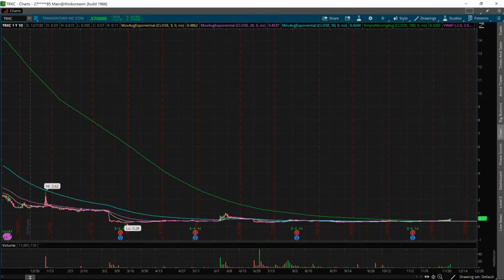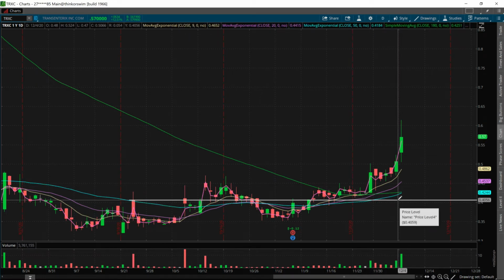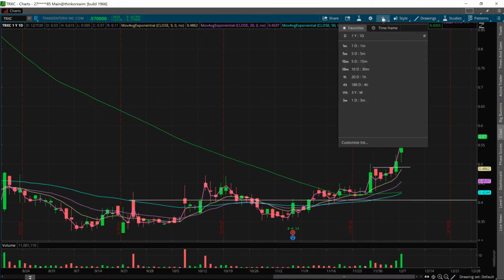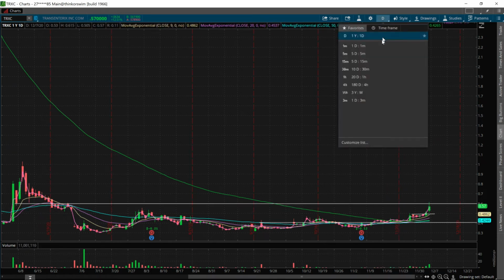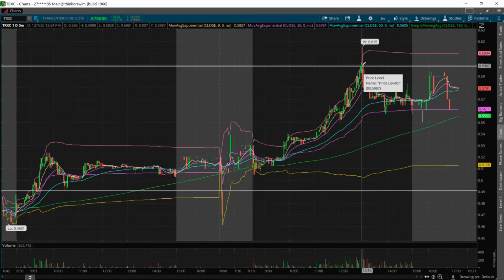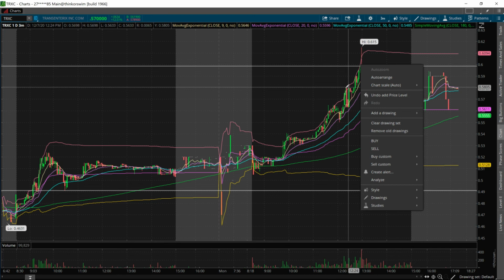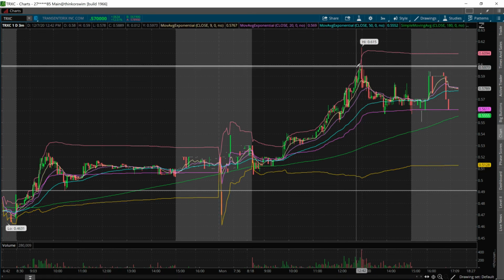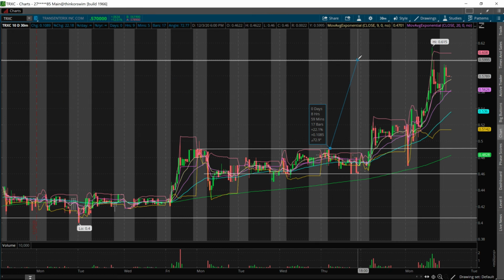How to Execute a Trade Plan TRXC +20%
Trading without a plan is the easiest way to lose money. In this video, you will learn the basics of planning a trade. TRXC was a one day hold (swing trade) to obtain a maximum return of 20%. Hope this helps you out!

Note: Must be a paid subscriber for access to member exclusive pages!

Ask to join our Facebook Group: Pennystocksclub13

Results may not be typical and may vary from person to person. Making money trading stocks takes time, dedication, and hard work. There are inherent risks involved with investing in the stock market, including the loss of your investment. Past performance in the market is not indicative of future results. Any investment is at your own risk!